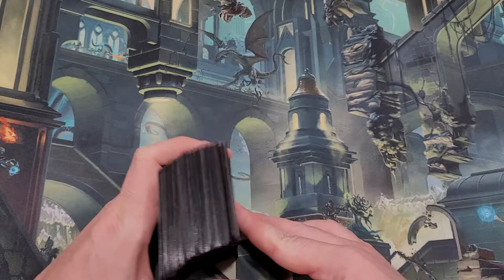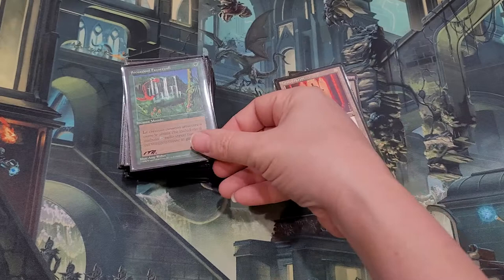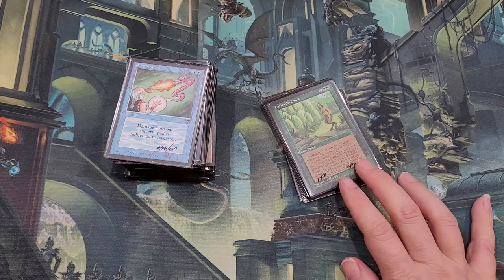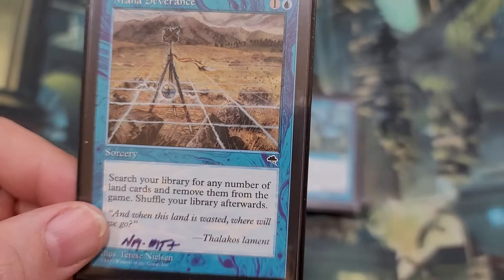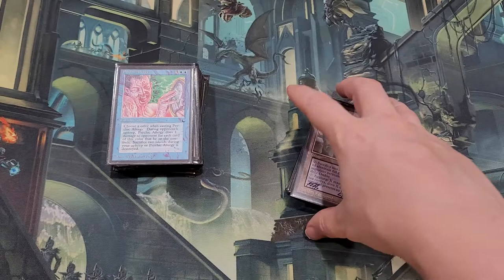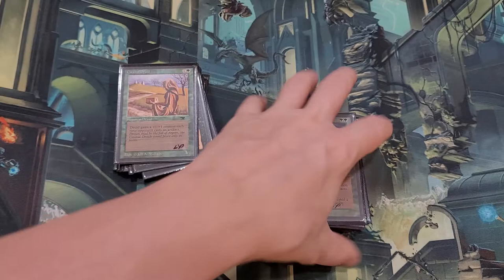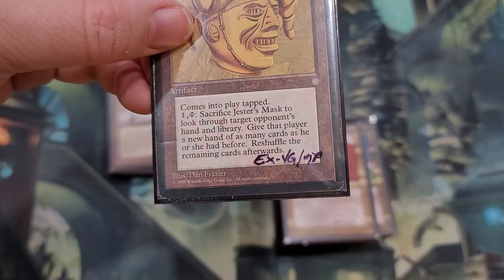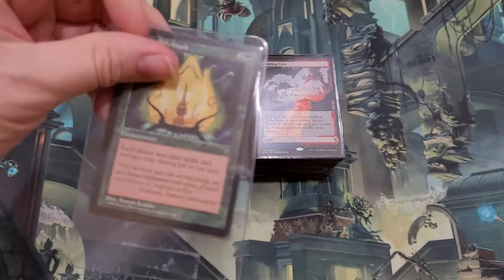Mark Rosewater says the Reserve List is Here to Stay - Better Buy While you Can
I recently added to my collection a variety of Reserve List Magic The Gathering cards from Legends, Antiquities, The Dark, (Four Horsemen) Urza's Saga, Ice Age, etc.  These cards will only become increasingly more scarce over time, and it seems WOTC has no plan to reprint these cards any time in the foreseeable future.